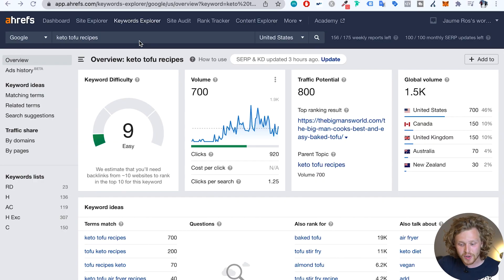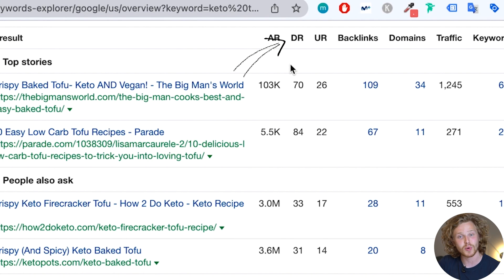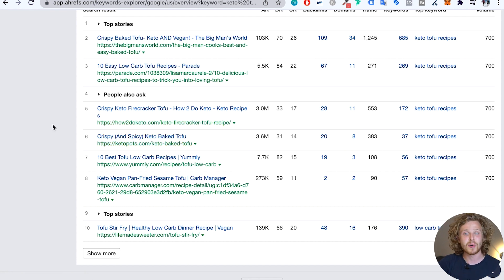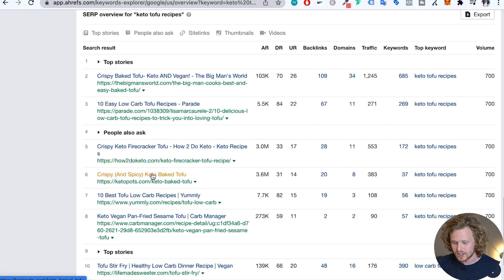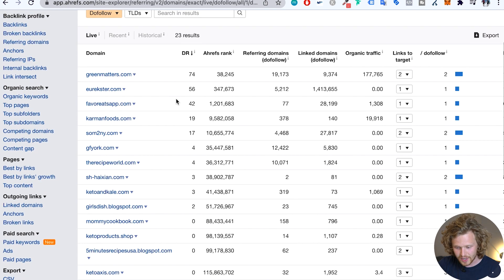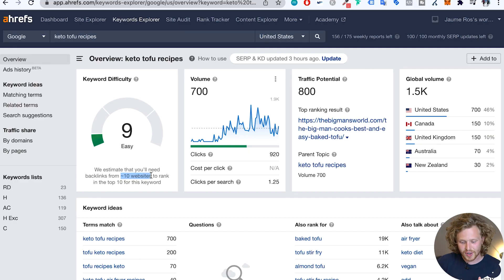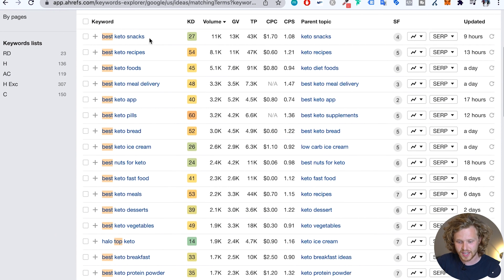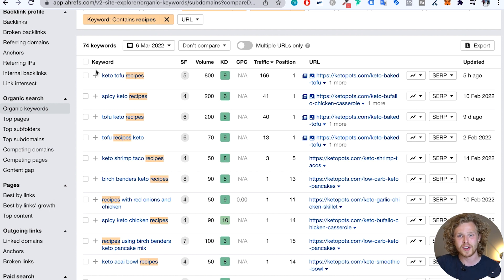Advanced Keyword Research (Competitor analysis + Tips)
This is part 2 of my complete keyword research tutorial with Ahrefs. This video will cover a lot of the more advanced ideas behind keyword research which includes competitor analysis and understanding your competitor's backlinks.

Ahref's data sometimes gives vague recommendations that's why it's important to know how to analyze your competitor's backlinks and understand when a keyword should be targetted and when it shouldn't.

Backlinks are a whole world within SEO, and its important to understand the basics of the type of backlinks that our competitors have gotten over time. How many backlinks would we need to rank properly for this keyword? That's something I cover in this video.

I also touch on two advanced keyword research tips, which are keyword modifiers and checking your competitor's keywords. Both of these are going to speed up your keyword research process and allow you to be more efficient in your work. These will also save you some credits on your keyword research platforms!

Timestamps:
0:00 Intro
0:19 Keyword overview
0:40 SERP Overview
1:10 Start with Domain Rating
2:41 URL Rating is more relevant
3:23 How many Backlinks do we need?
6:16 Use Keyword Modifiers
7:18 Check your competitor's keywords
8:11 Airbnb's incredible SEO Strategy